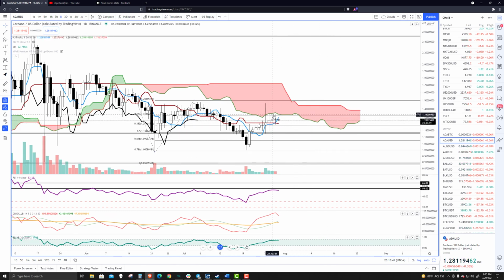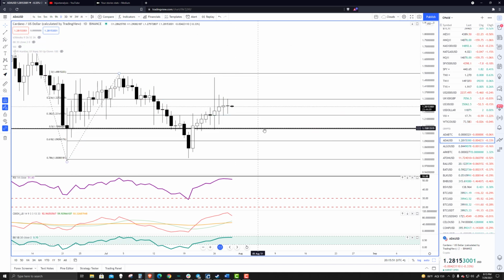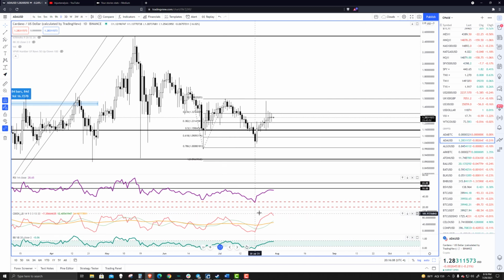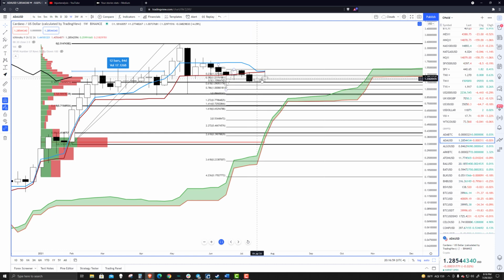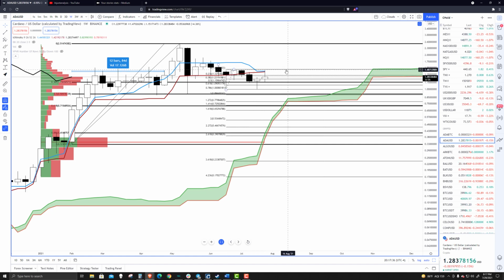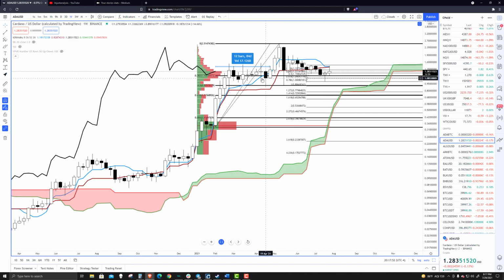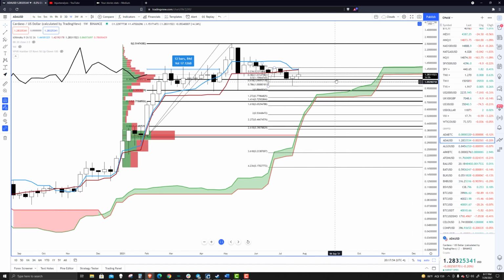Cardano (ADA) Technical Forecast, Charts: Continues to hold - ADA Price Prediction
Exchange Rates UK TV: Conslidation, consolidation, consolidation